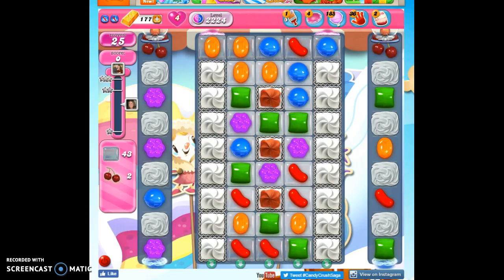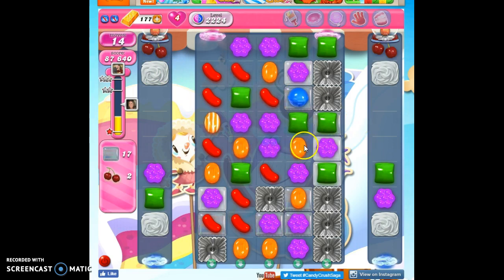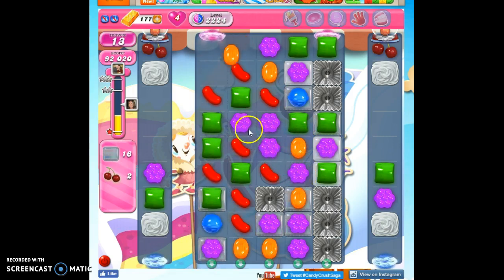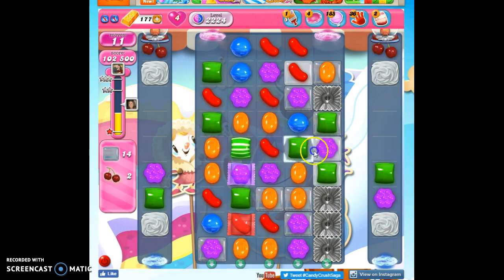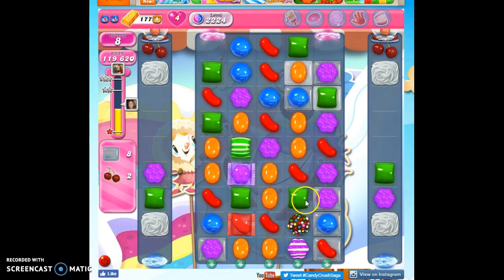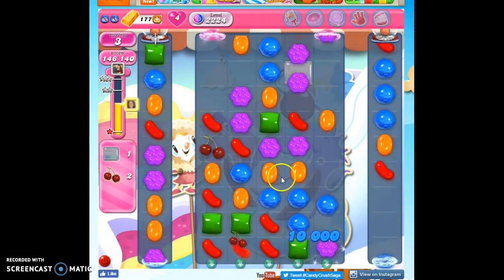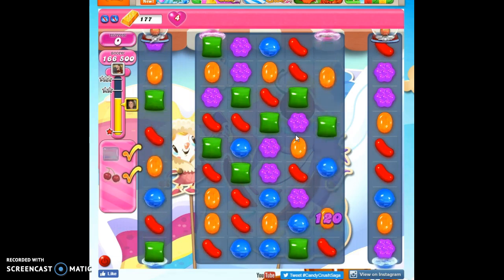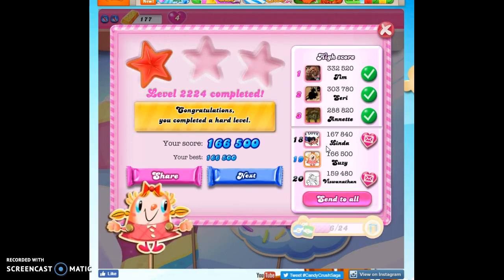Candy Crush Level 2224 help w/audio tips, hints, tricks